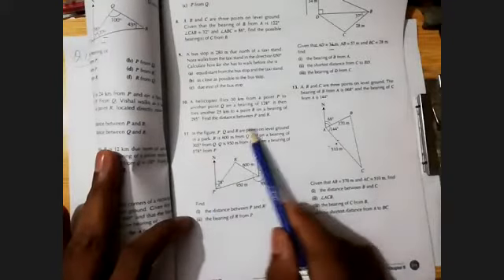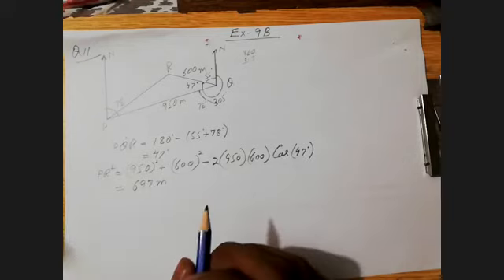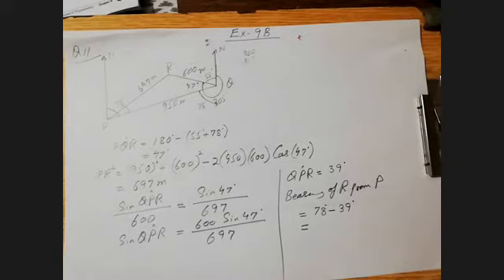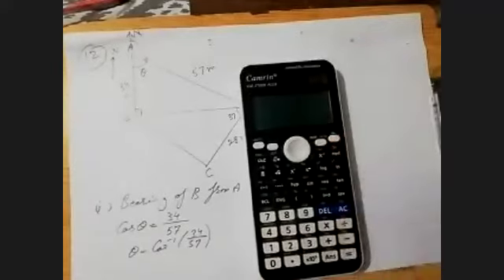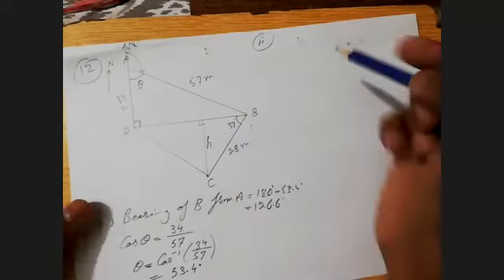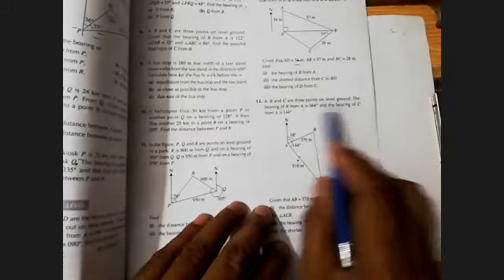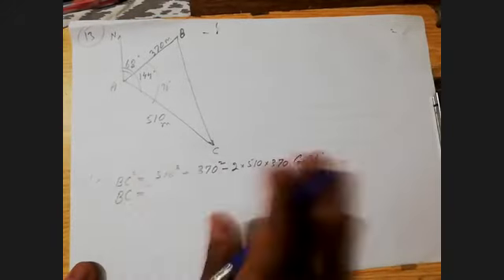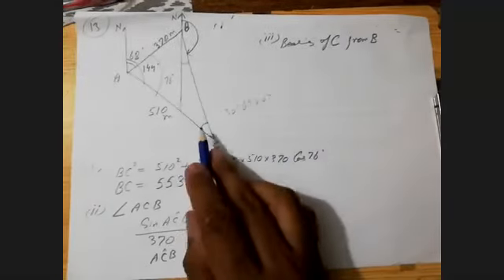Exercise 9 B , Date 24.08.2020. D 3 Mathematics 7th Edition , Q 11, 12, 13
The application of Trigonometry , Exercise 9 B of D 3 Mathematics , 7th Edition